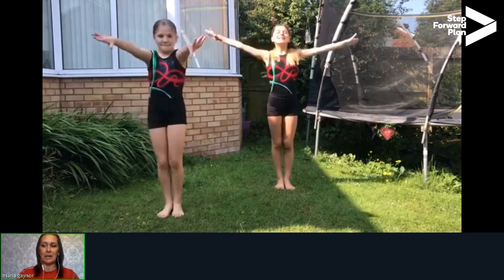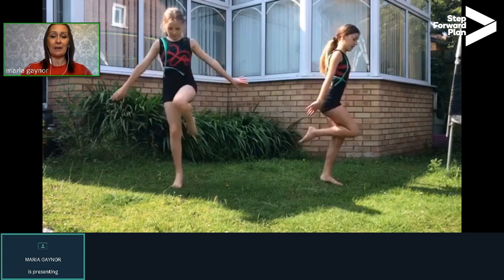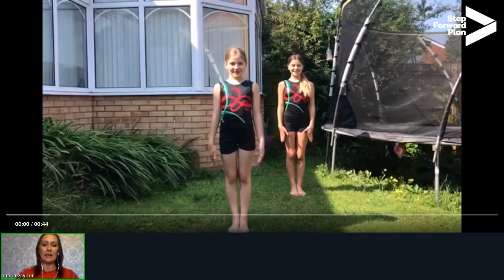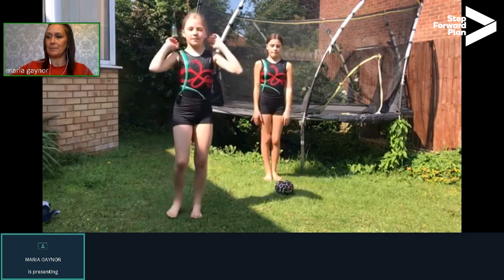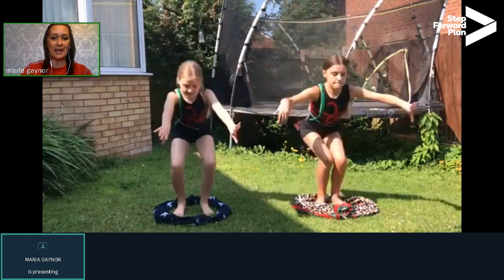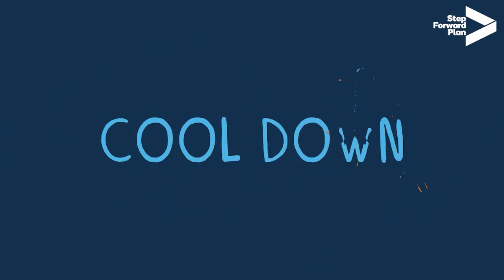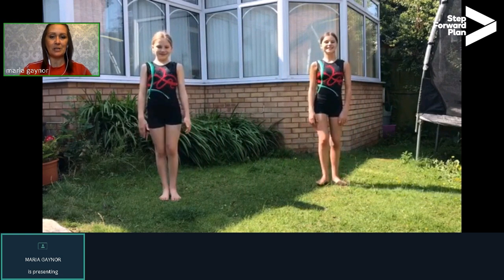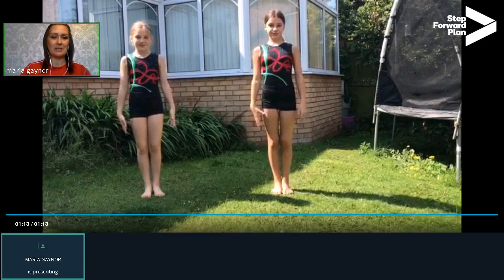GymnastsAtHome - Jumping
It's time for our second GymnastsAtHome coached activity session, and this week it's all about jumping in gymnastics.

Join our coach Maria as she takes you through a tailored session all about jumping ☺️